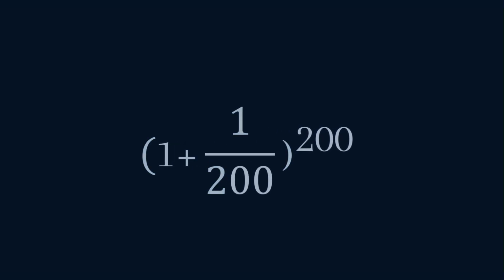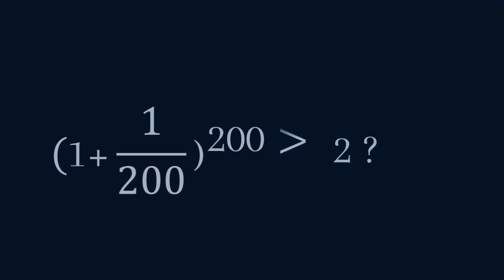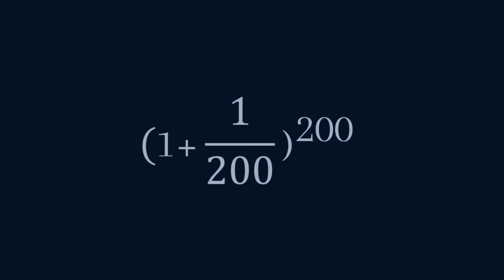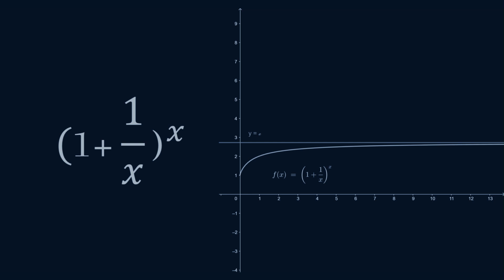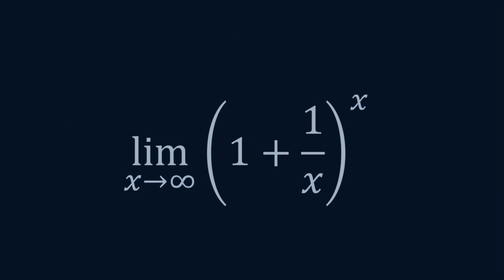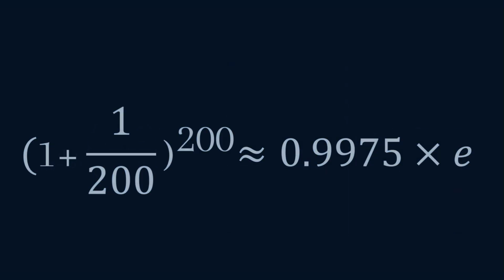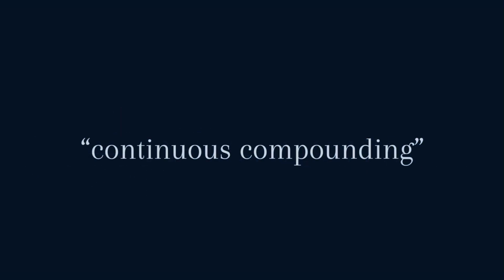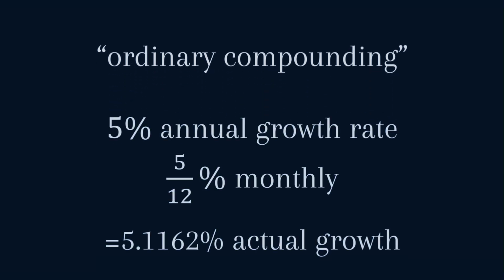A brief explanation of 'e'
I hope this video gave a high level of understanding of and appreciation for Euler's number, or the natural exponent e. As just an undergraduate student, I gladly welcome any questions, criticisms, or corrections in the comment section. I've really enjoyed making this video, and the time and focus that it has required. I'm also planning more videos in the coming weeks and months, so if you have suggestions or questions about future topics, I'd be happy to discuss.

Thanks again for watching this brief video, and I hope you've walked away with even a little more understanding than before.